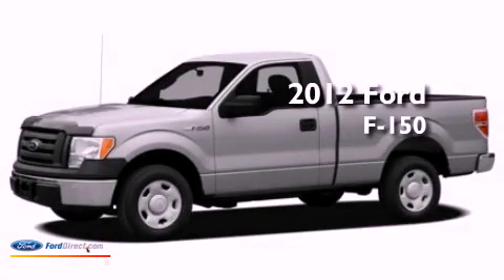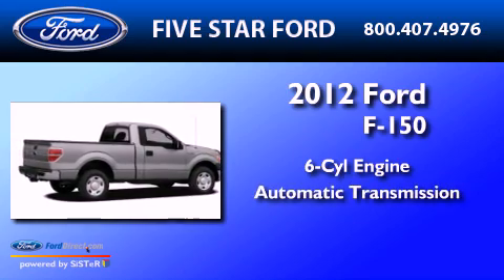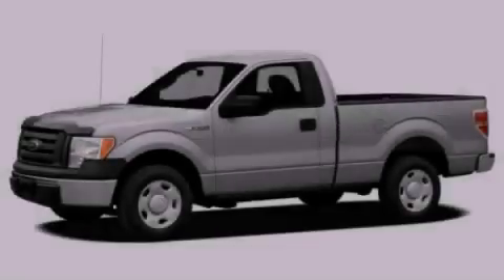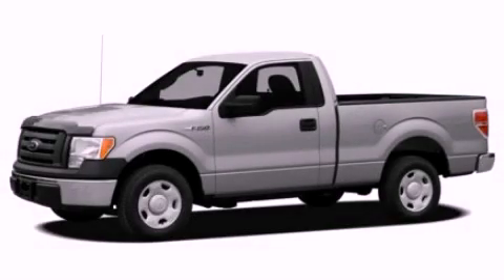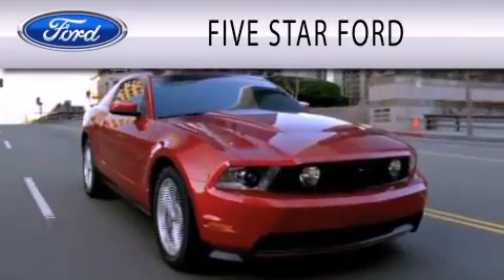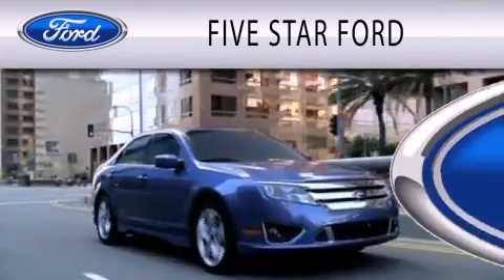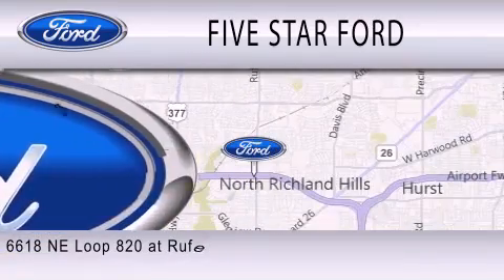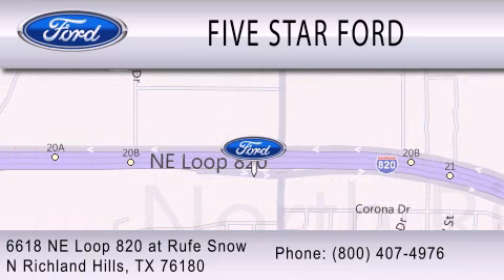2012 FORD F-150 North Richland Hills TX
Year : 2012
 Make : FORD
 Model : F-150
 Engine : 3.5L V6 24V GDI DOHC TWIN TURBO
 Trans . : 6-SPEED AUTOMATIC
 Exterior : BLACK
 Miles : 200

 Stock : CFB11142